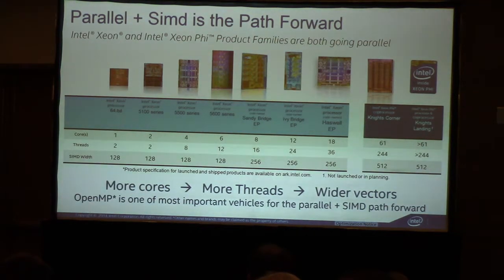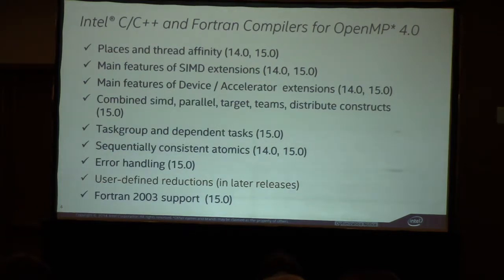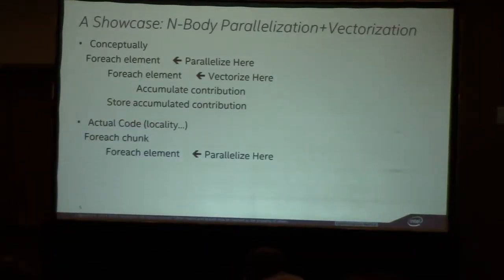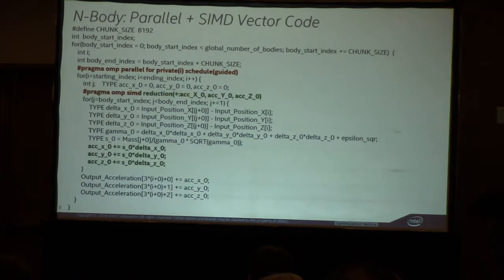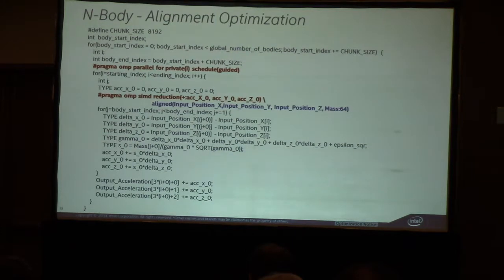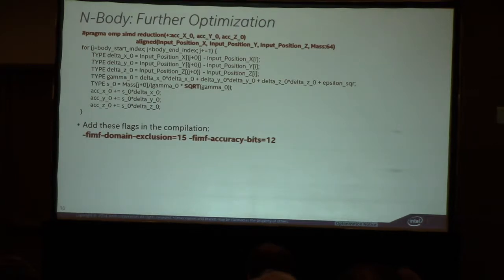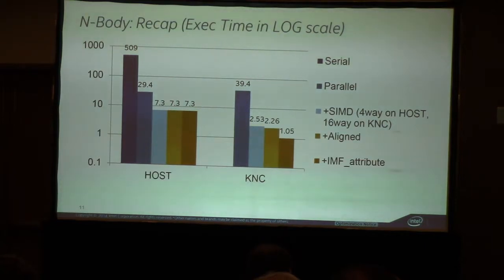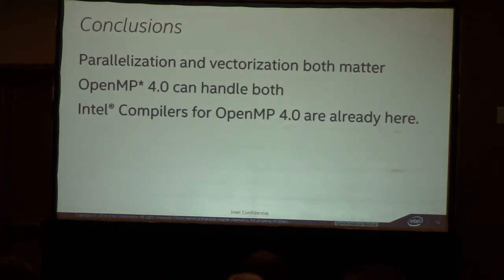OpenMP BoF - Part 9 - Intel - SC14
James Cownie (Intel) presents status of OpenMP 4.0 on Intel Architectures. Presented at the OpenMP BoF at Supercomputing 14, November 2014, New Orleans.